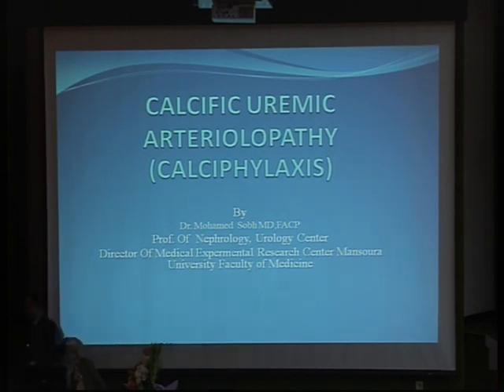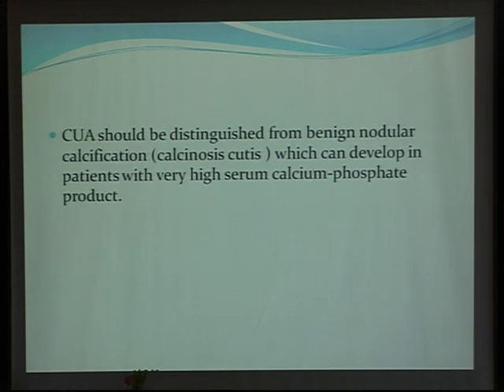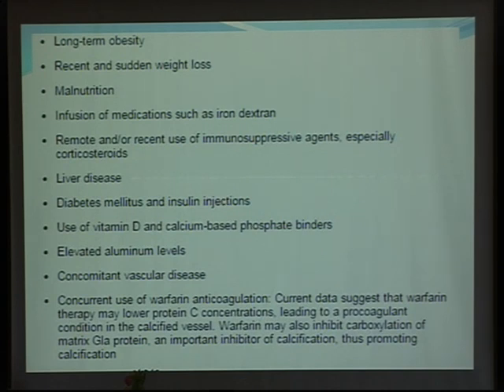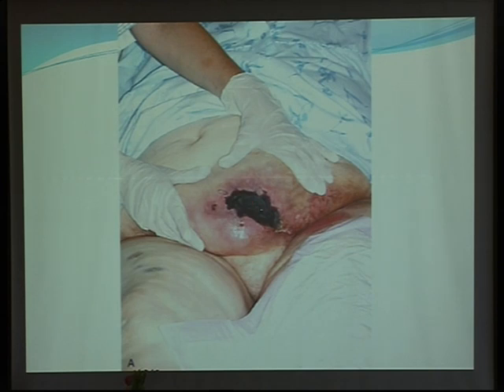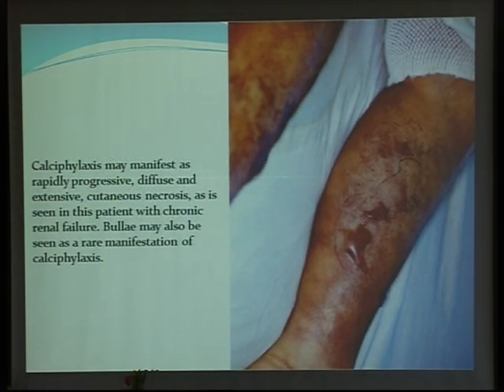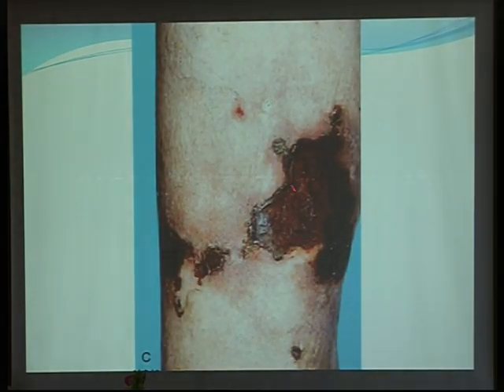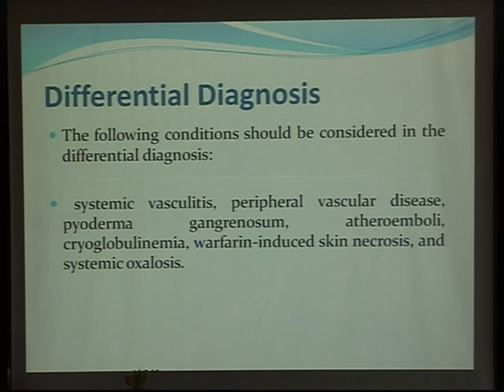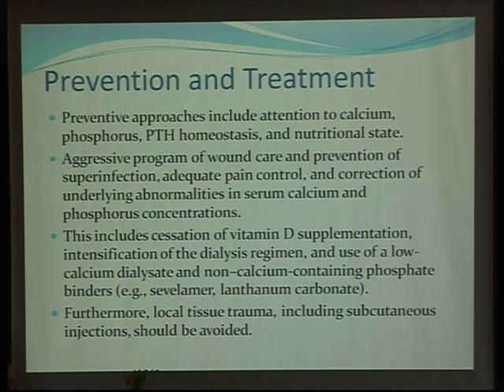Calciphylaxis. Prof Mohamed Sobh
Calciphylaxis. Prof  Mohamed Sobh.  8th international hemodialysis Course, Mansoura Urology and Nephrology Center 17 Dec 2015.